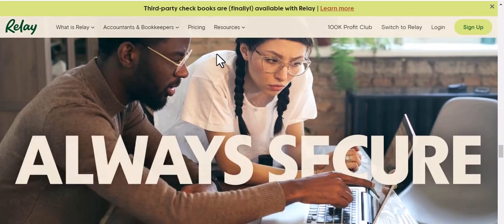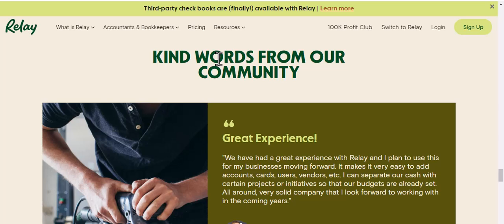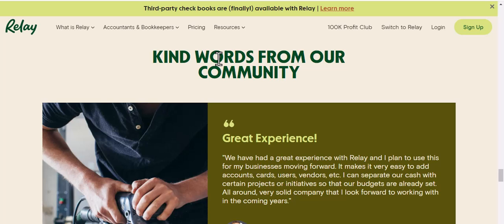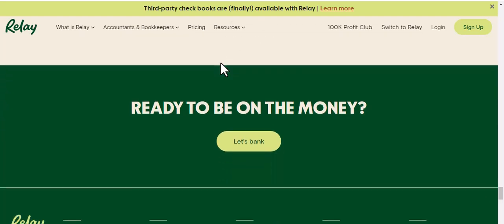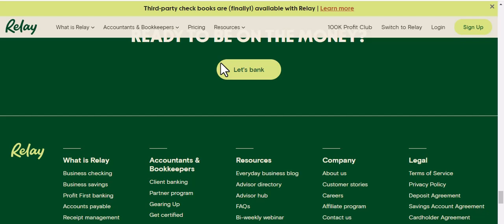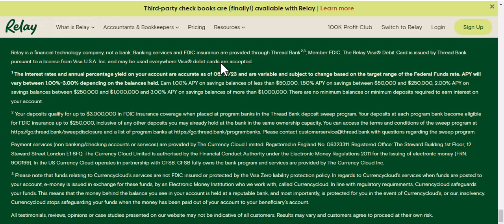What is the swift code for Relay bank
In this video we talk about What is the swift code for Relay bank